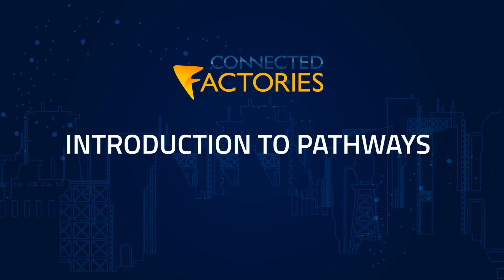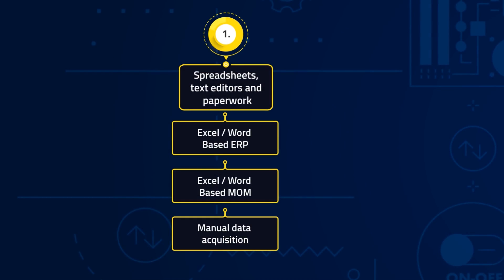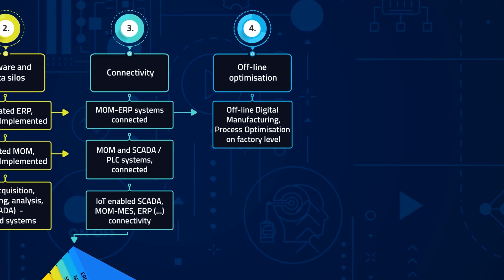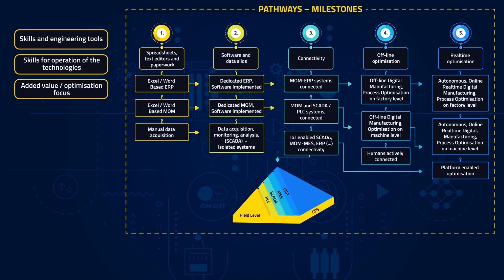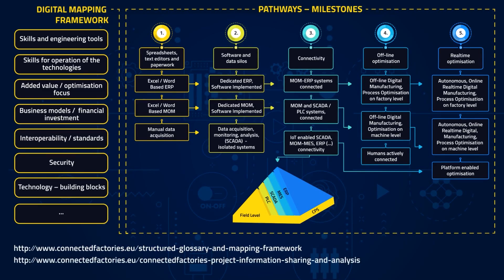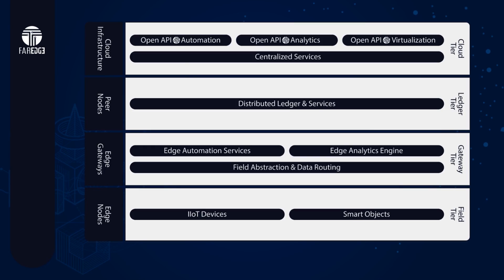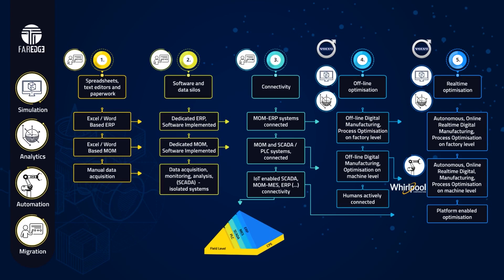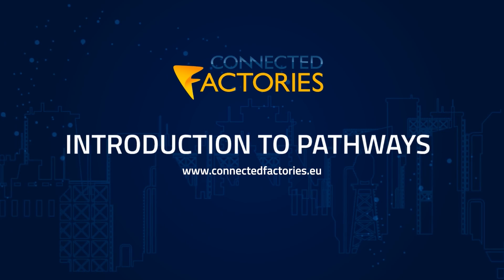Introduction: Pathways to the digitalisation of manufacturing (ConnectedFactories)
(Adjust to HD for optimal quality)

Pathways to digitalisation of manufacturing reflect how digitalisation and eventually the deployment of digital platforms can bring value within different kinds of manufacturing perspectives, such as factory automation, value networks or product-service development.

The pathways enhance the awareness among different stakeholders about the actual and future use of digital technologies in manufacturing and facilitate the migration from legacy situations towards innovative approaches.

These pathways have been defined by the ConnectedFactories project.